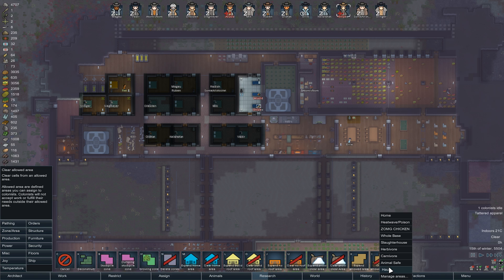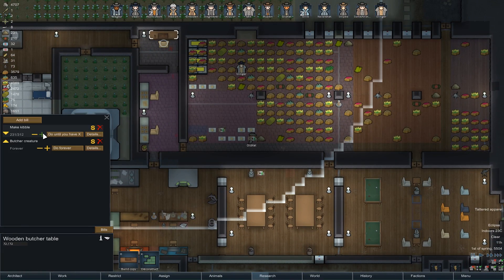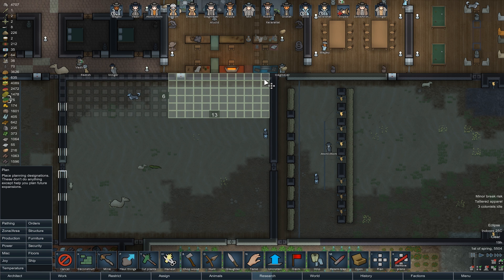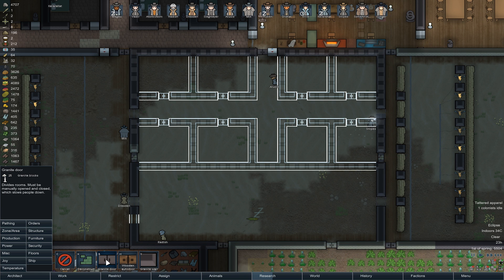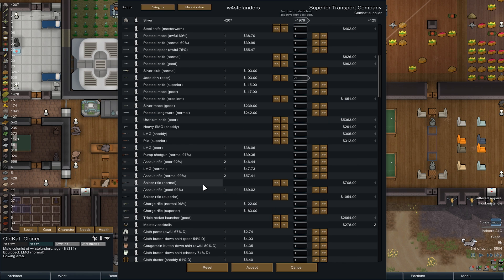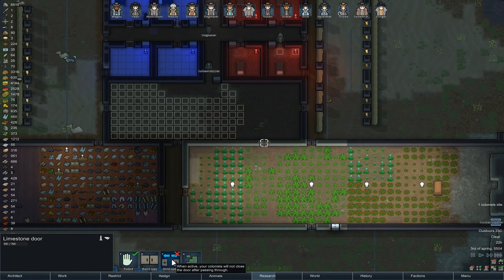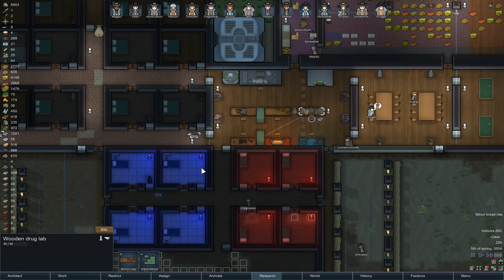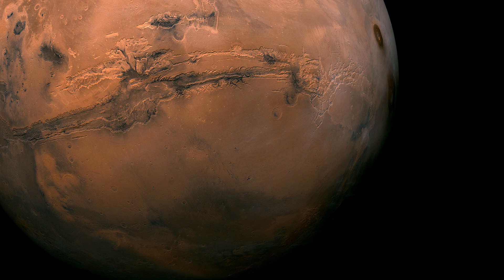Rimworld A16 - 'The Great Wastes' EP28: The Elephant in the Room (Randy Extreme!)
Back to Rimworld and the hot temperatures of the wastes and we finally focus on filling out the base with the badly needed extra room for colonists... and prisoners!
Rimworld is a sci-fi colony sim driven by an intelligent AI storyteller inspired by Dwarf Fortress and Firefly that generates stories by simulating psychology, combat, climate, diplomacy, relationships and more.

This video was created using games from Ludeon Games.